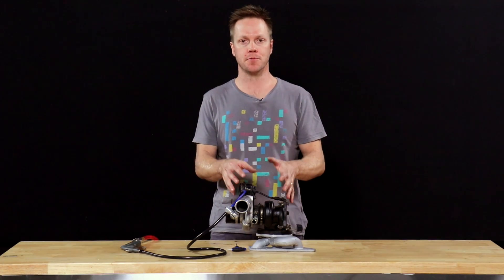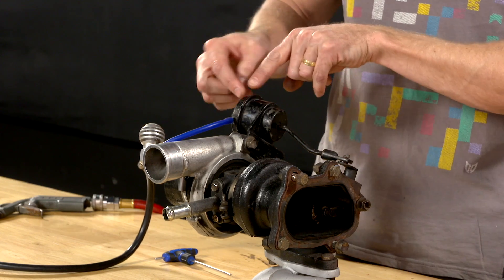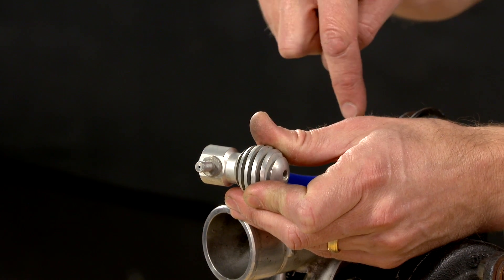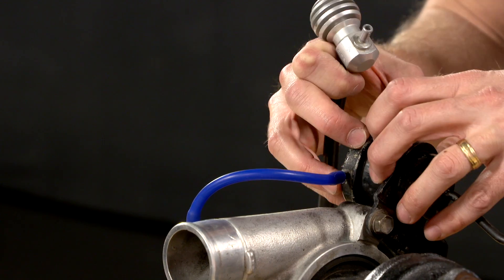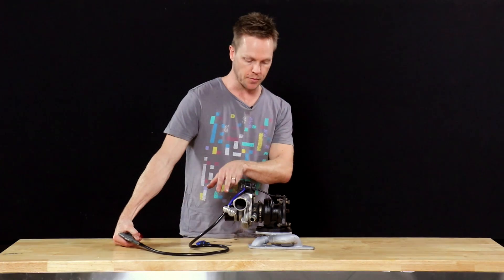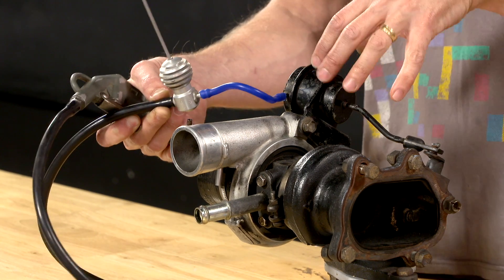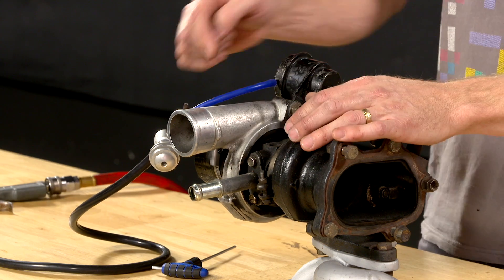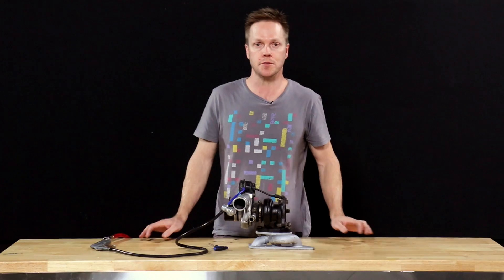Bleed Valves Explained [GO FAST BRETT]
Manual boost controllers, or bleed valves are one of the easiest and cheapest ways of increasing the boost in your car. In this episode, Brett explains how to set them up and how they work.

In this brand new series created by Mighty Car Mods, Go Fast Brett explains all things turbo, blow off valve and choo choo.